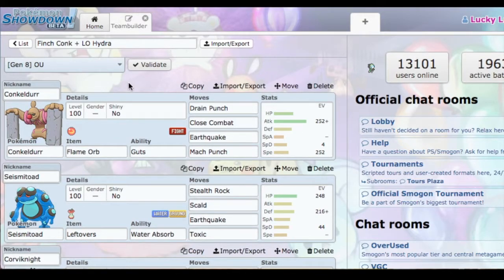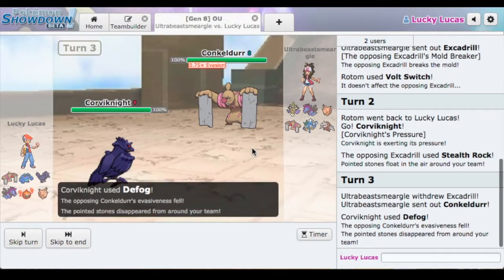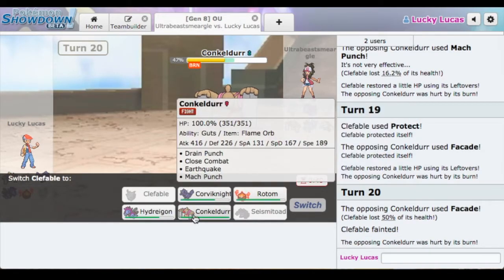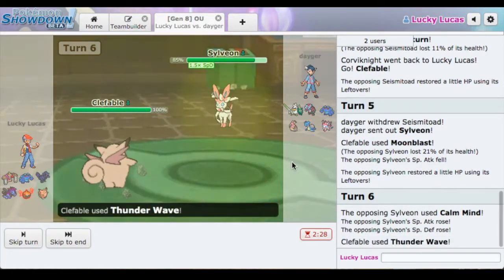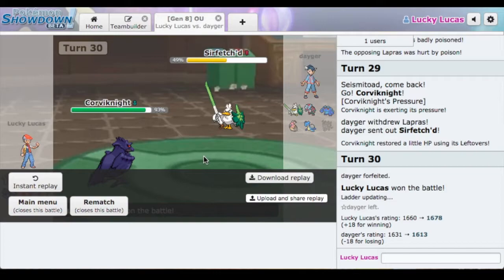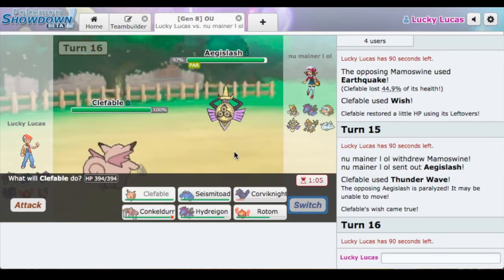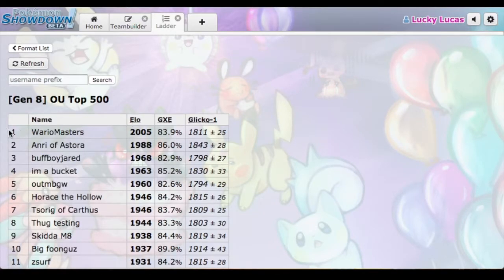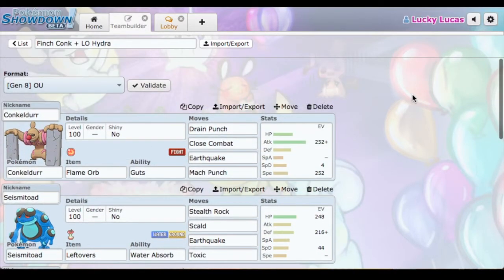[Sword and Shield OU] Homework Live - Big Bad Conk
Finchinator's Conkeldurr team is ridiculous.